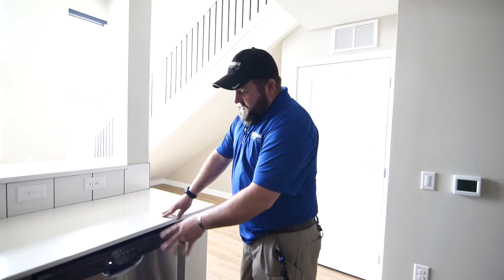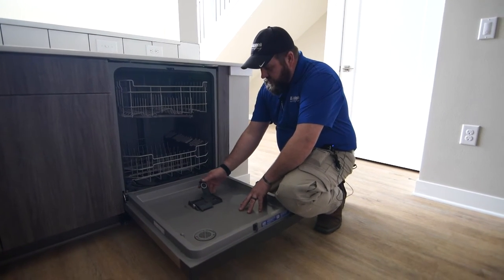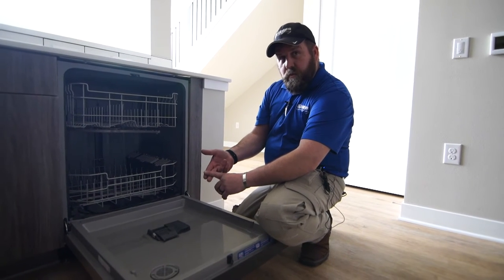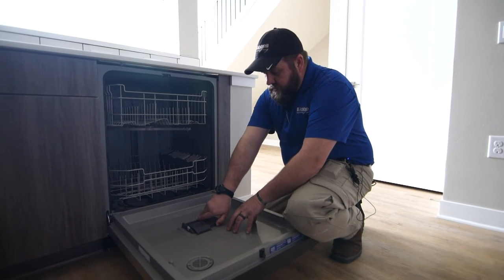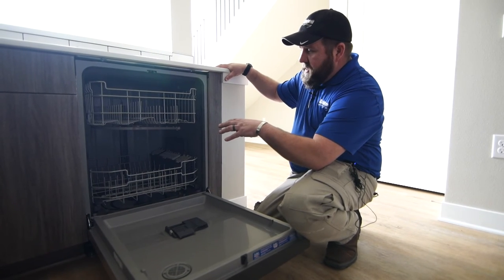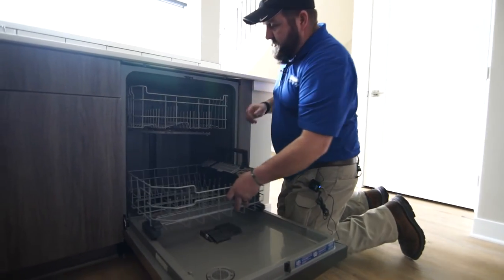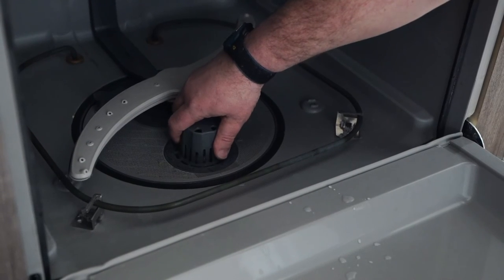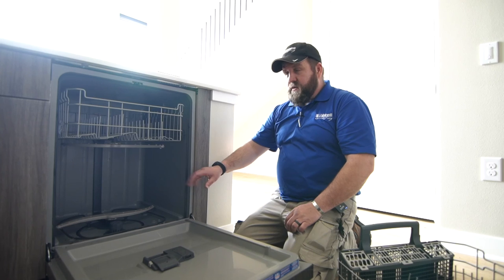HAL: Dishwasher Maintenance 101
How to keep your dishwasher running properly after hundreds of washes! Rob shows us some of the items he searches for - soap build up, loose liners and more - when doing maintenance on dishwashers.